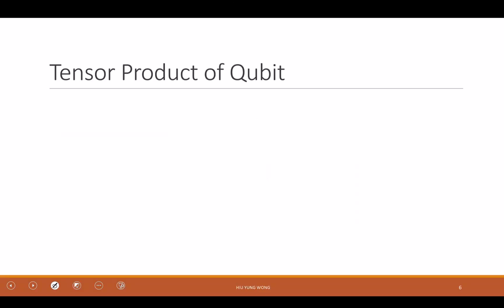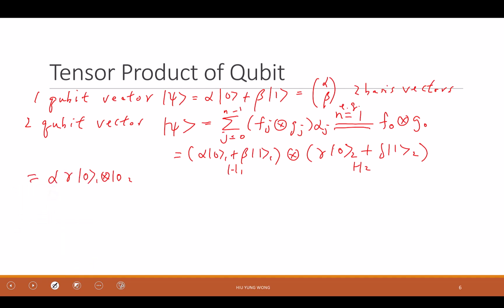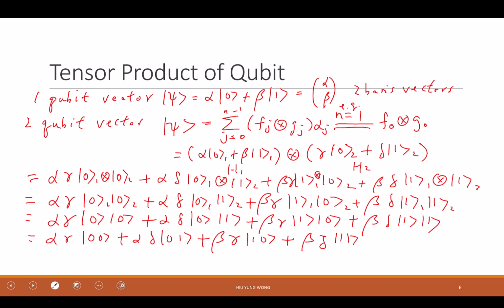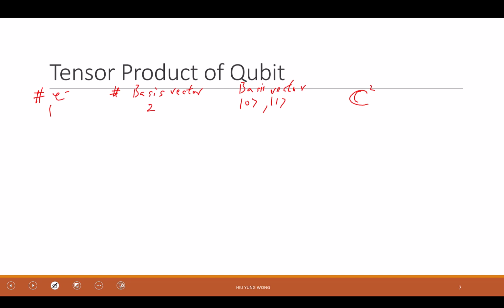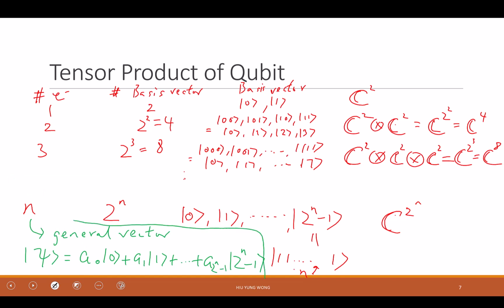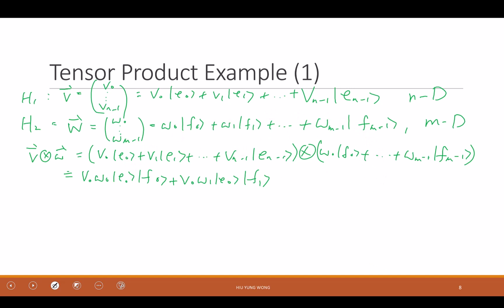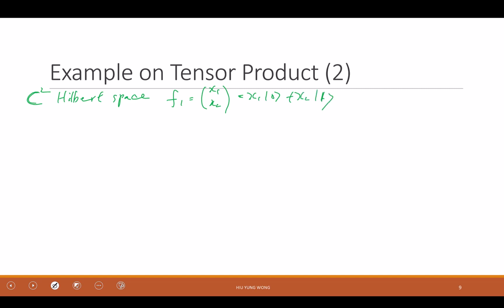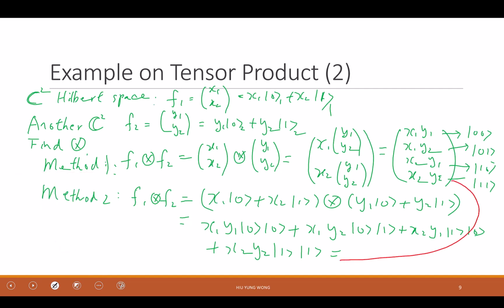Lecture 9-1, Ch11-2 Tensor Product of Qubits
Ch11-2 Tensor Product of Qubits